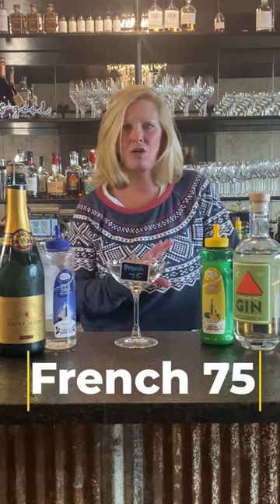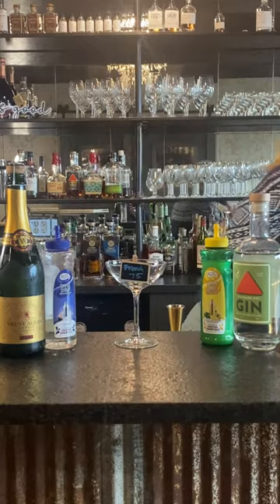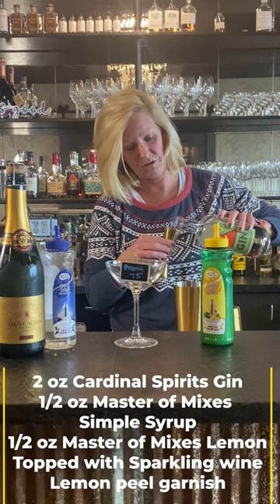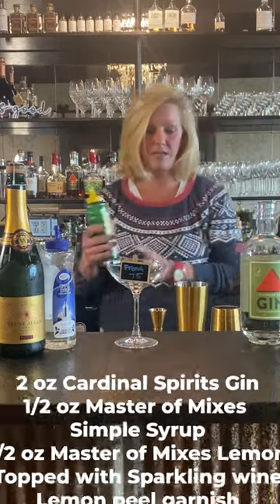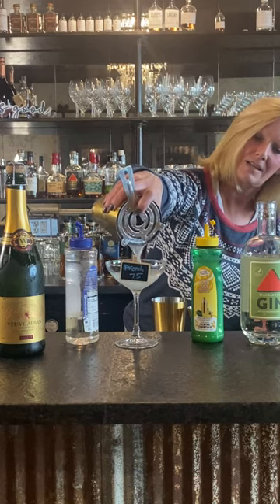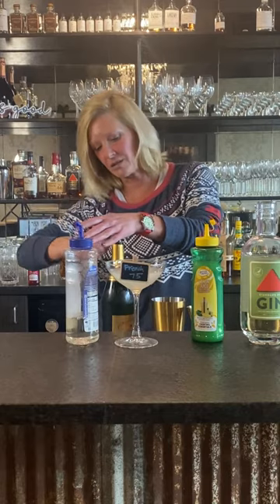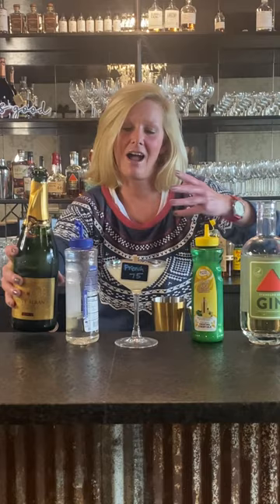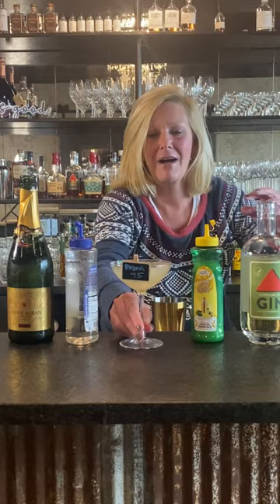Cocktail Christy French 75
Cocktail Christy French 75 - Classic and refreshing cocktail PERFECT for the Holidays!🍾🎄🍋

2 oz Cardinal Spirits Gin
1/2 oz Master of Mixes Simple Syrup
1/2 oz Master of Mixes Lemon
Topped with Sparkling wine
Lemon peel garnish